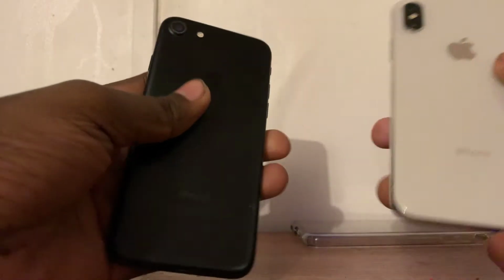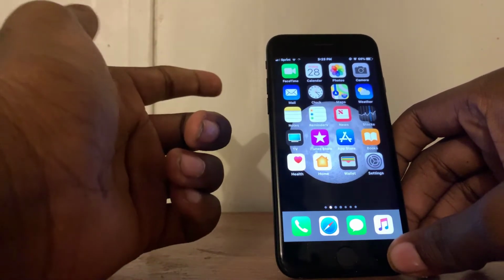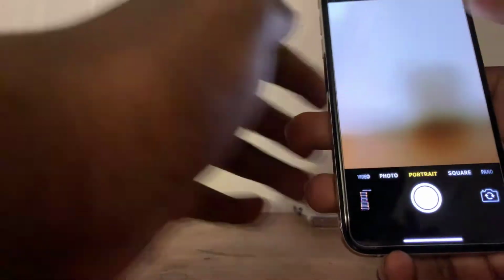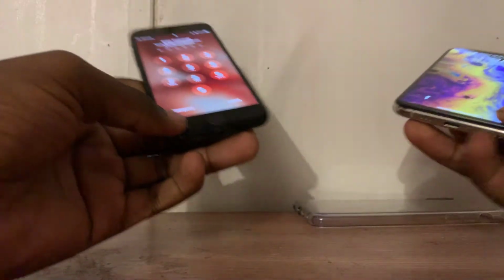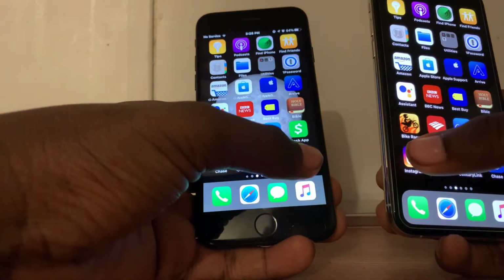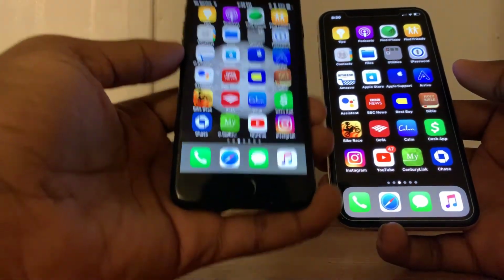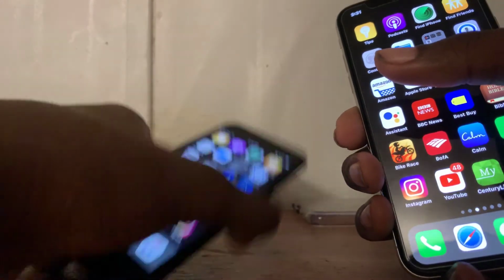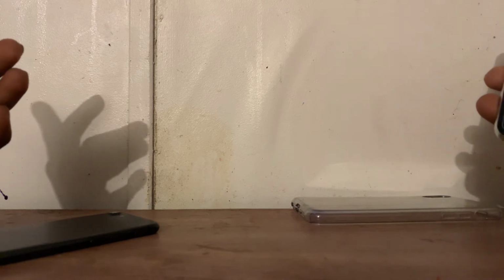iPhone 7 vs iPhone XS long term review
Person oppion

iPhone 7 key specs:
Apple a10 fusion 2gb of ram 1960 Mah 12 mega pixel camera  f 2.2

iPhone XS key specs:
Apple A12 Bionic 4 gb or ram 2658 mah and 2 12 megapixel cameras f1.8 / f 2.2